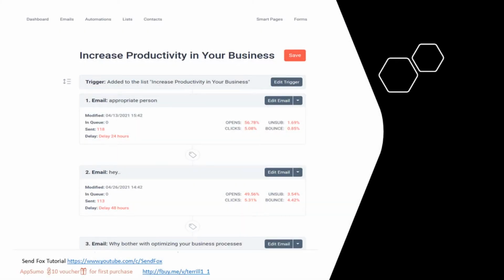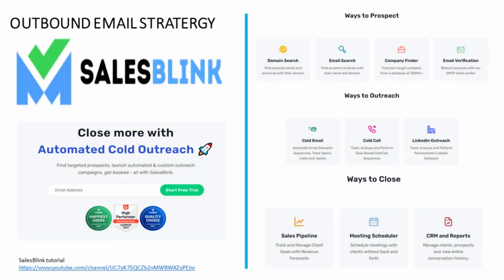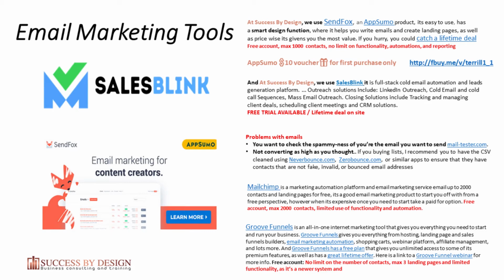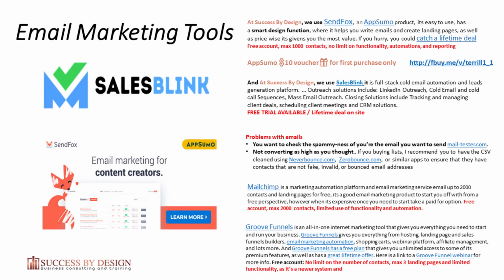Email Marketing Software | Email Marketing for Beginners | Cold Email Marketing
What email marketing tools are on the market and how to use them. Sales Content Email Strategy Essentials.

🔥 SendFox (email marketing tool). Lifetime deal on Appsumo. $10 gift for first purchase on Appsumo
🔥 SalesBlink (Cold email Marketing tools).

Additional Marketing tools
🔥 Crello (video and graphic design tool for non-designers)
🔥 Missing Lettr ( Social Media Scheduler)

This video is part of a Digital Entrepreneurship course we offer a few times a year. We decided to make some of the content public so that more people can benefit from it